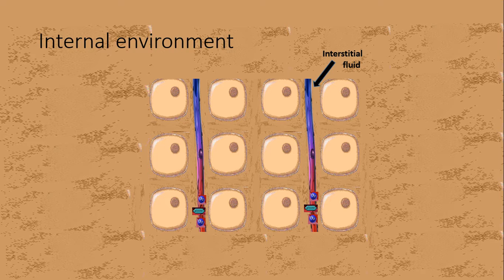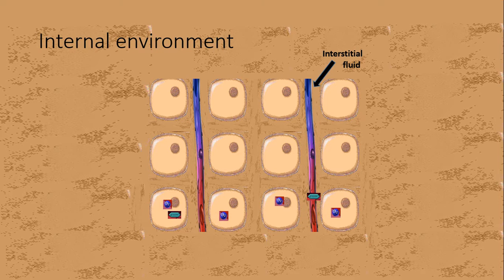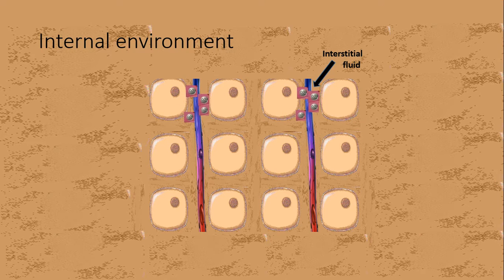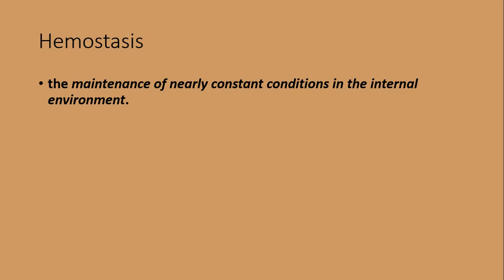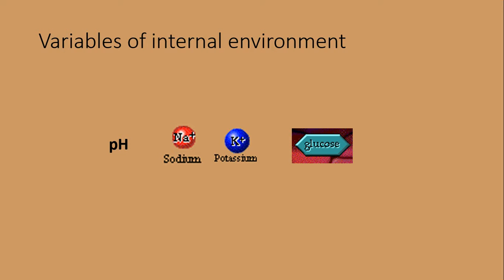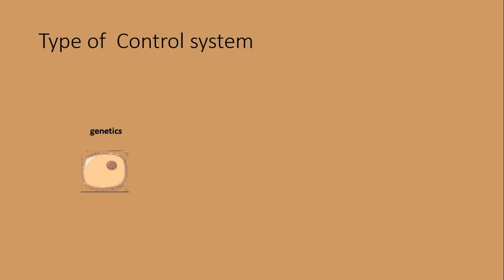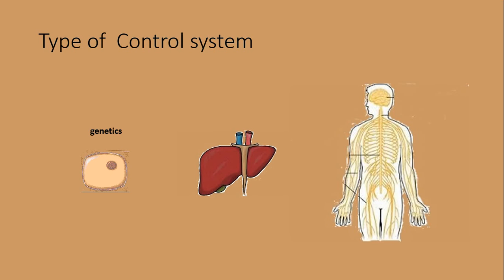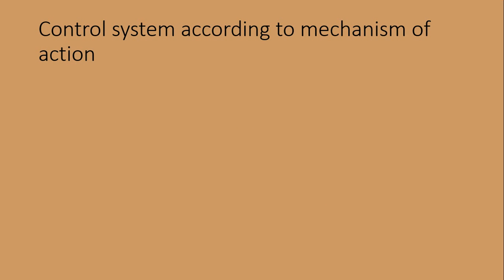Physiology - 2 Homeostasis and Control Systems